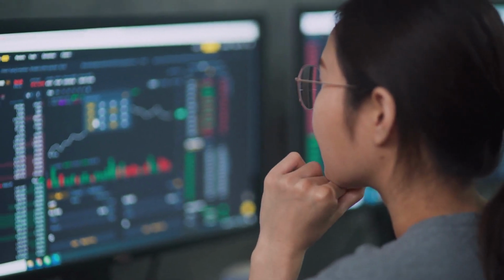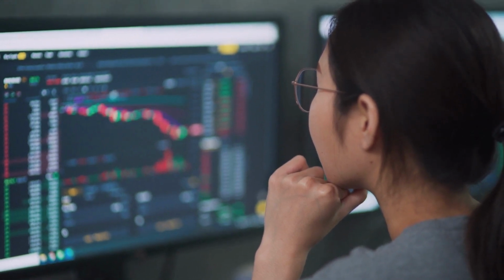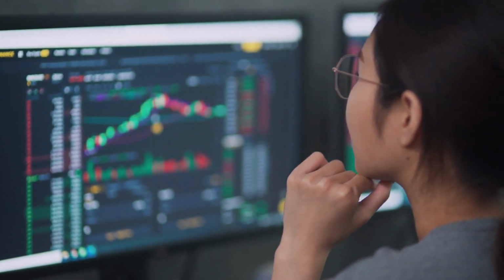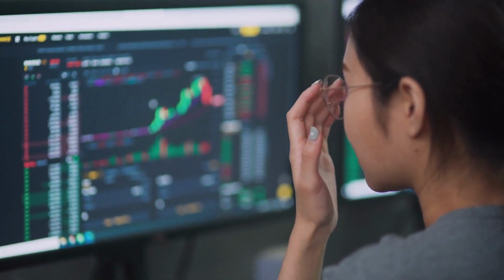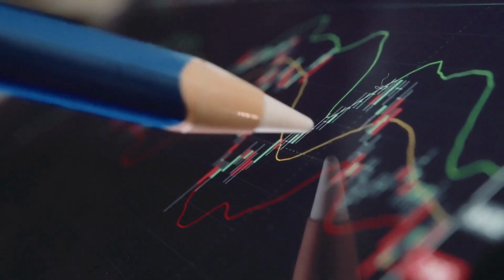Inflation & Forex Trading: Unraveling the Connection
Dive deep into the world of Forex trading as we explore the critical impact of inflation on currency values and trading strategies. 📉💹 In this comprehensive guide, we break down how inflation trends and central bank actions can make or break your Forex trading journey. Whether you're a seasoned trader or just starting out, this video is packed with insights and expert analysis to help you navigate the complex Forex market.